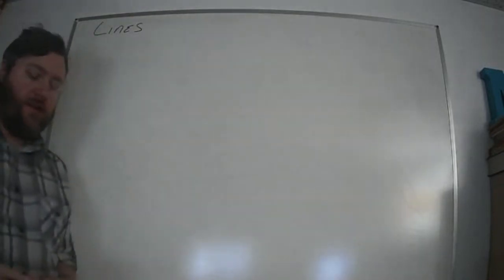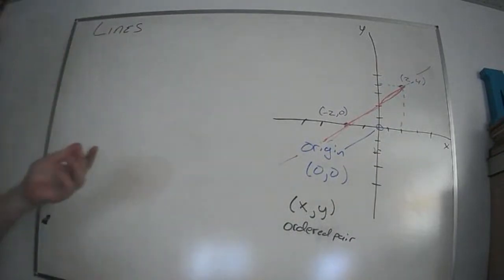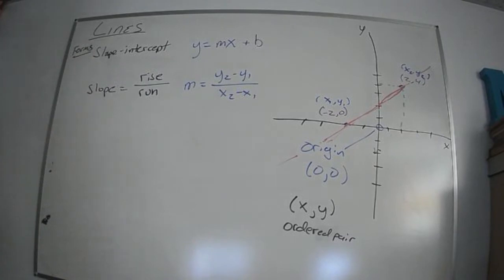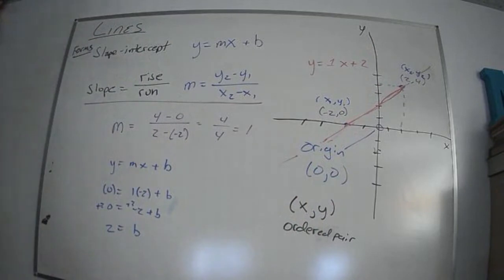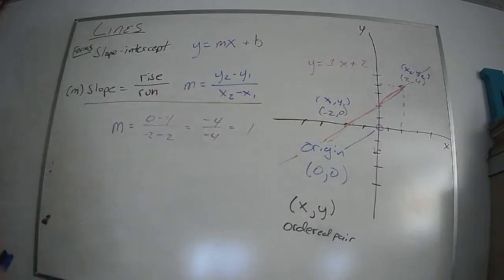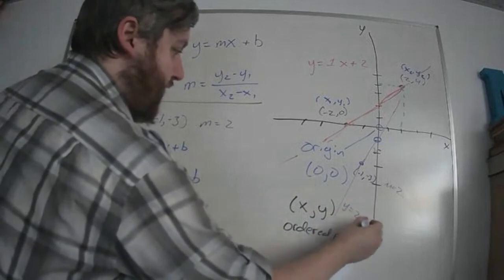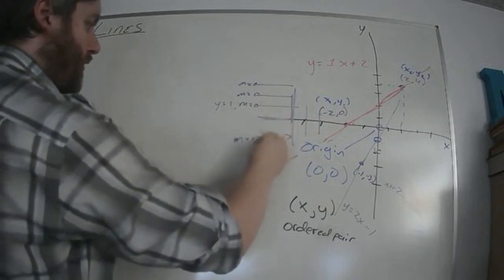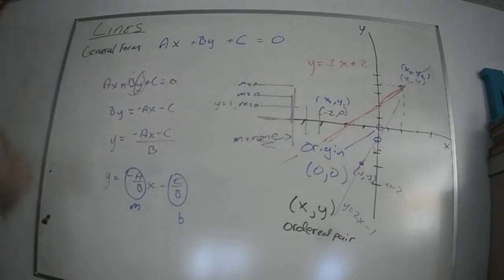Lines and Co Ordinates